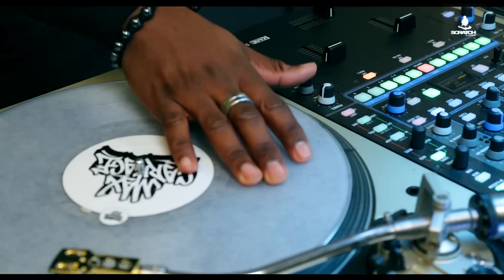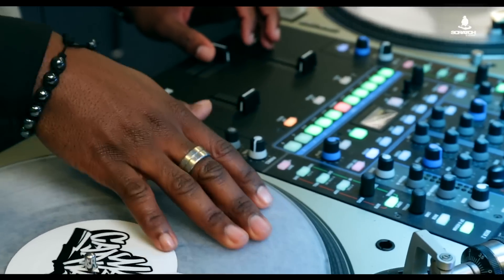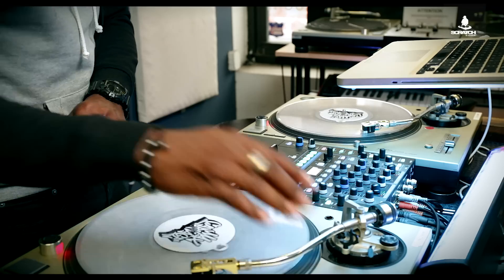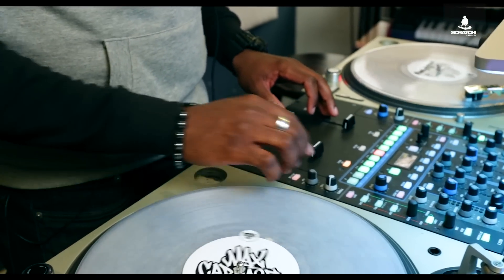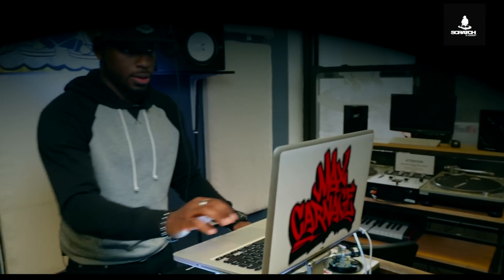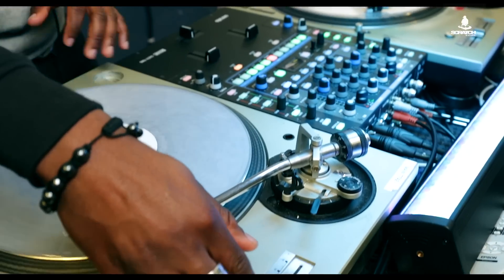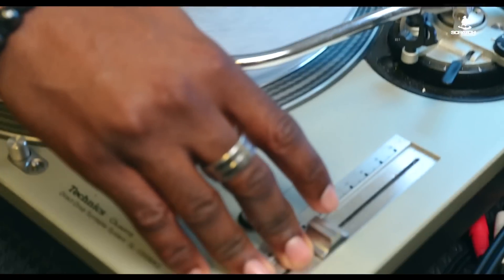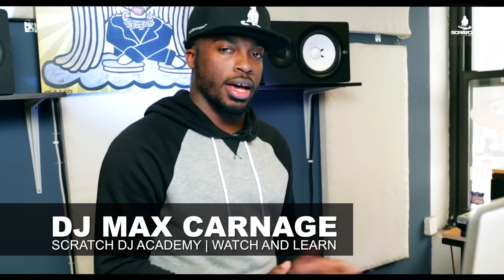DJ Max Carnage | How to Make a DJ Style Remix | Watch and Learn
DJ Max Carnage shows us how to blend acapellas with instrumentals to make a DJ style remix live.